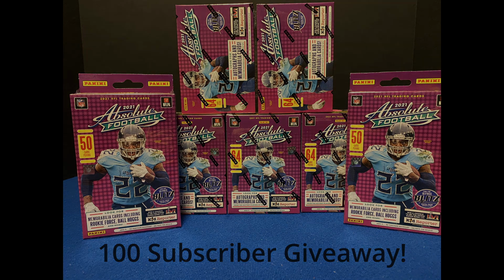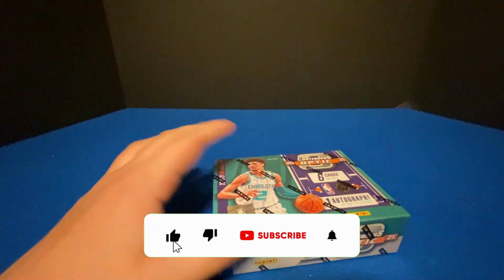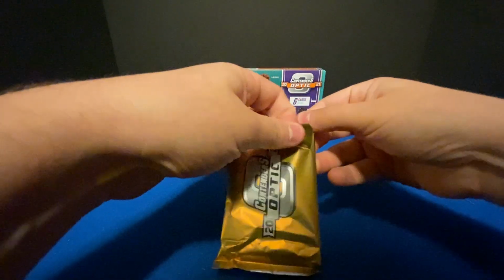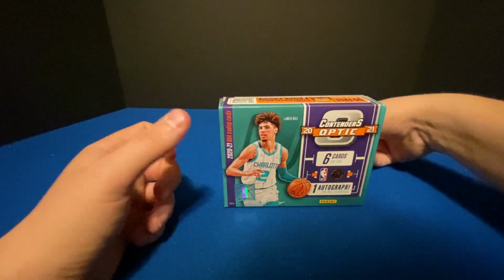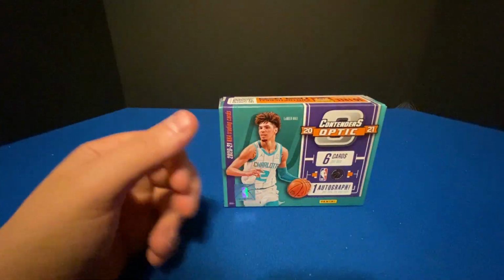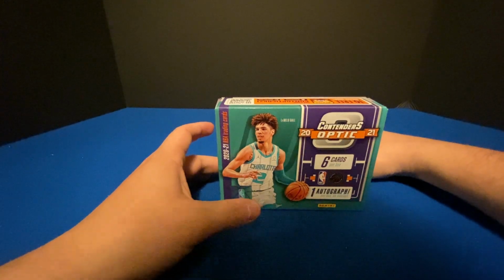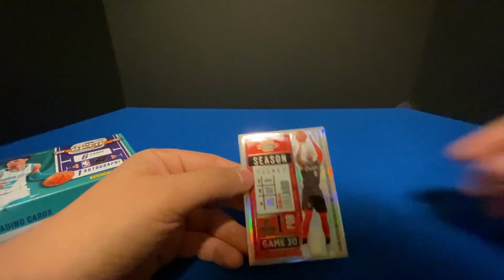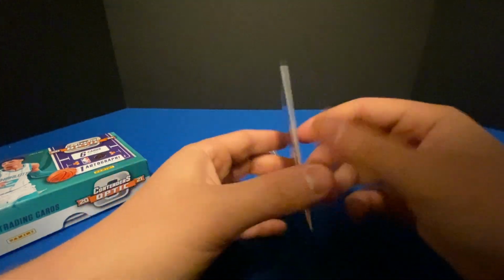2021 Panini Optic Contenders Basketball - Gold Lotto Ticket!